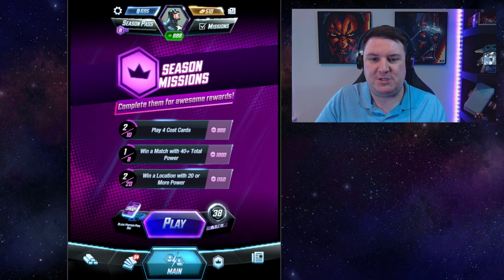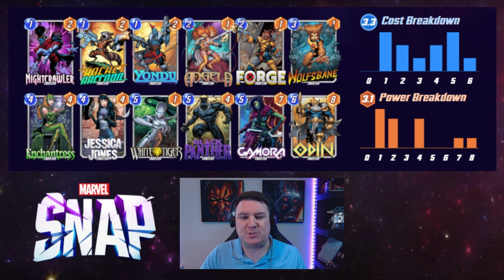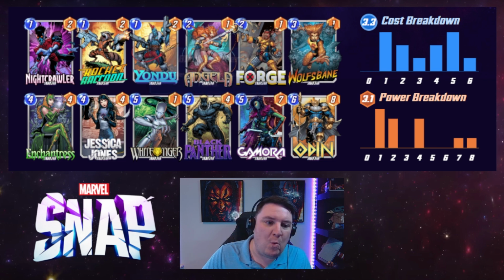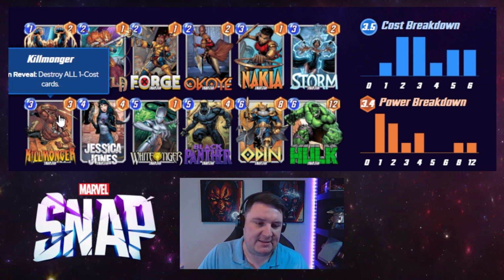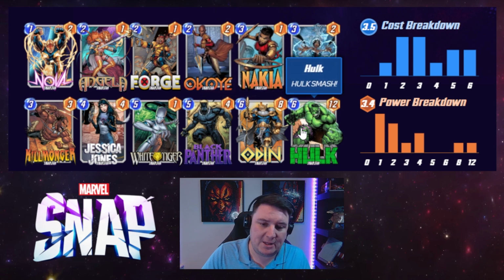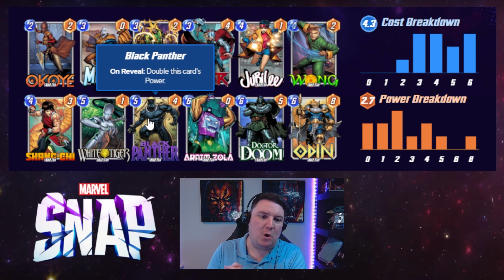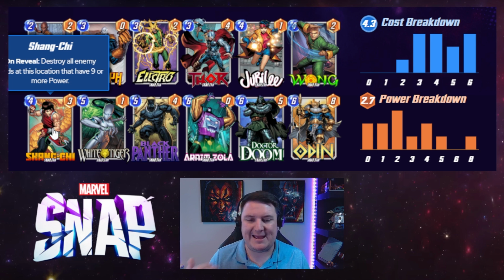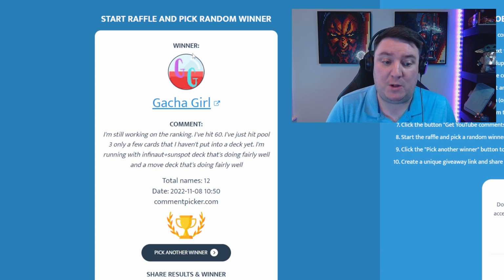Marvel Snap: Best Black Panther Deck for Pools 1, 2 & 3 | Season Pass Prize Draw!!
Warriors of Wakanda has started and the Black Panther Card is now available. I run through a Black Panther Centric Deck for Pools 1, 2 & 3, meaning you can start playing with the King of Wakanda Straight Away.

We also draw our season pass giveaway, and announce another special giveaway for this season!

MARVEL SNAP unleashes the complete MARVEL Multiverse into a fast-paced, adrenaline-pumping, strategic card battler. Assemble your team from a limitless dream roster of Super Heroes and Villains, collect endless card art variants, and experience super-powered play—all in just three minutes.